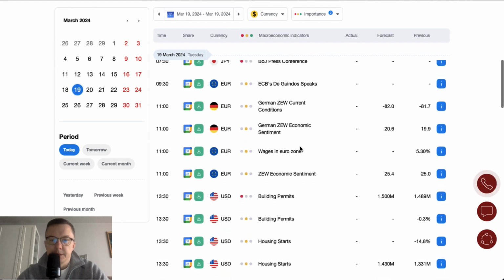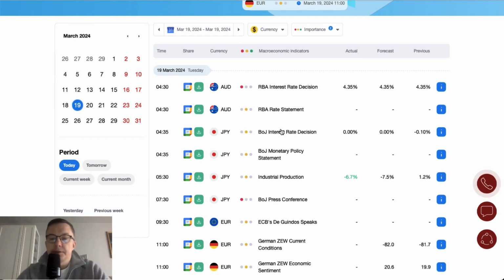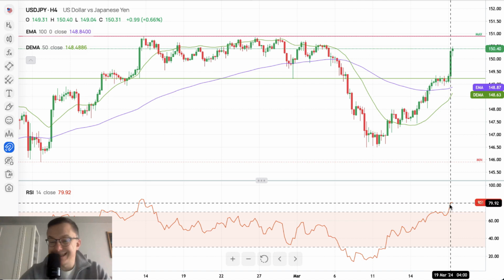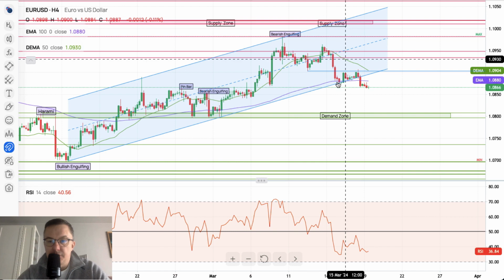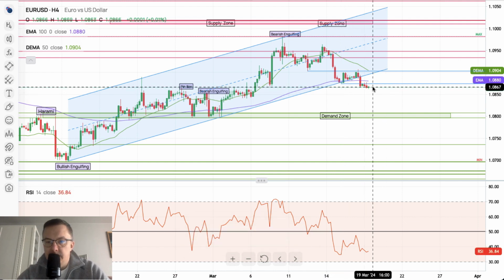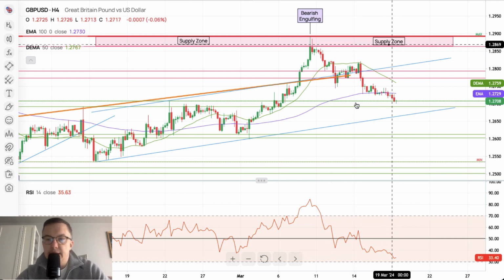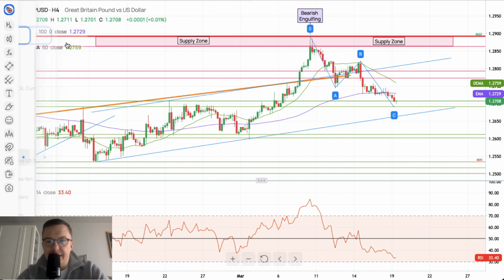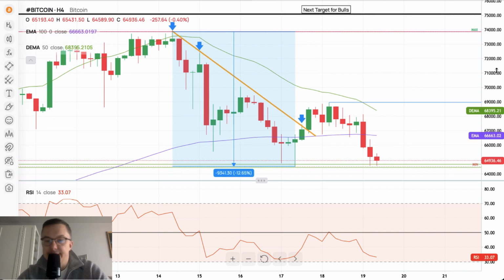Forex forecast 03/19/2024: EUR/USD, GBP/USD, USD/JPY and Bitcoin from Sebastian Seliga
00:00 INTRO
00:13 Totay’s key events: RBA Interest Rate Decision, BoJ Press Conference, Building Permits, ZEW Economic Sentiment, API Weekly Crude Oil Stock
02:25 USD/JPY
04:04 EUR/USD
05:46 GBP/USD
07:52 BTC/USD